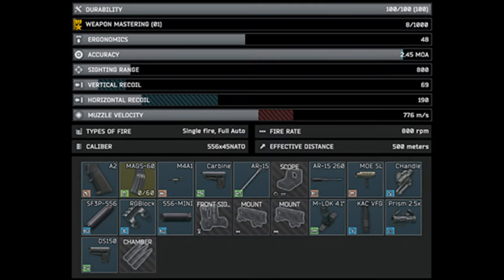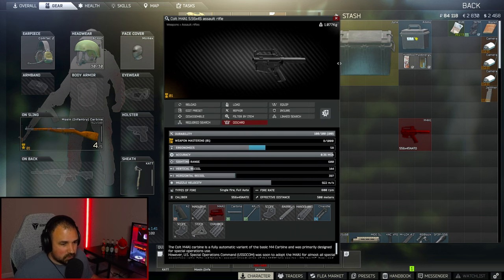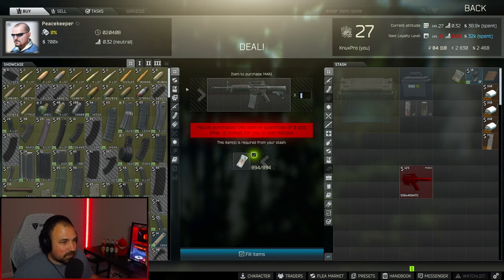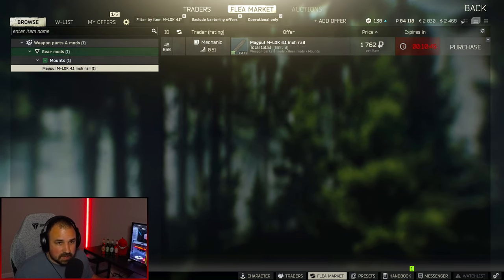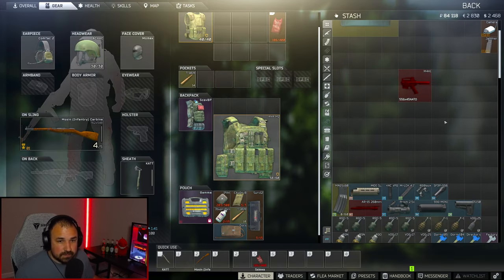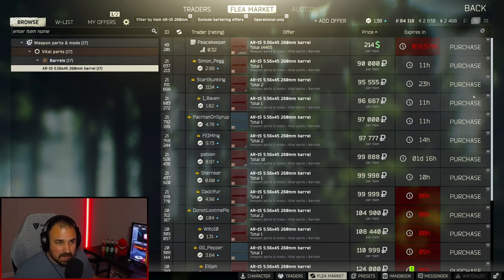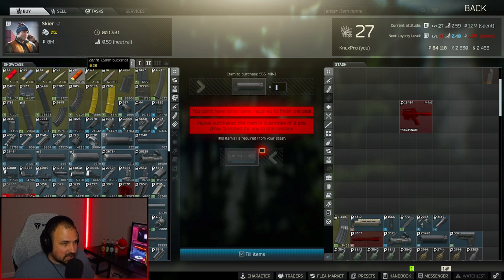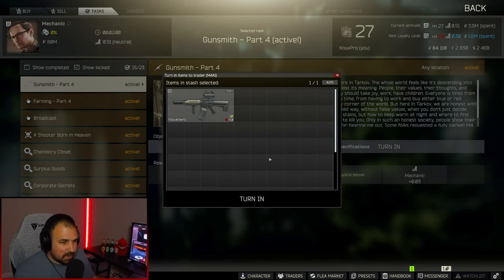Gunsmith Part 4 Quest Guide - M4A1 Escape from Tarkov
UP TO DATE FOR 12.12.30 (JUNE 2020)
*Shopping List*
-Weapon: Standard M4A1 (keep pistol grip, upper receiver, charging handle, buffer tube & carry handle)
-5.56x45 SureFire MAG5-60 STANAG 60-round magazine
-AR-15 Magpul MOE SL carbine length M-LOK handguard
-Magpul M-LOK 4.1 inch rail
-KAC vertical foregrip
-Primary Arms Compact Prism scope 2.5x
-KRISS Defiance DS150 stock
-AR-15 5.56x45 260mm barrel
-AR-15 Windham Weaponry Rail Gas Block
-AR-15 SureFire SF3P 5.56x45 Flash hider
-SureFire SOCOM556-MINI MONSTER 5.56x45 sound suppressor
LIVE STREAM!

SOCIALS!
Chapters:
0:00 - Intro
0:36 - What you need..
0:53 - M4 & Attachments to Keep
1:31 - Attachments
3:30 - 260mm Barrel
4:20 - Rest of Attachments
5:25 - Assemble & Turn In